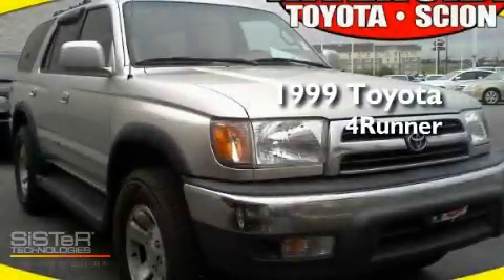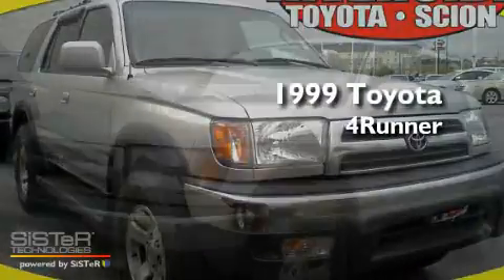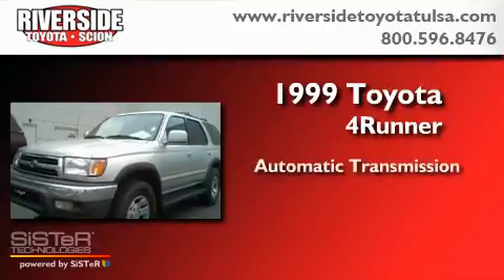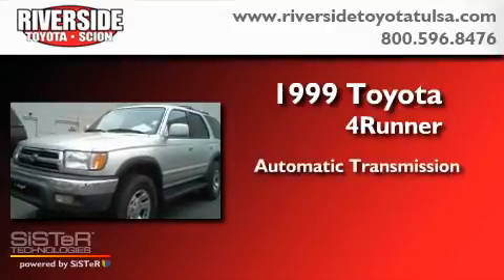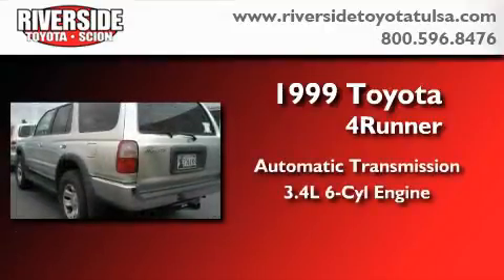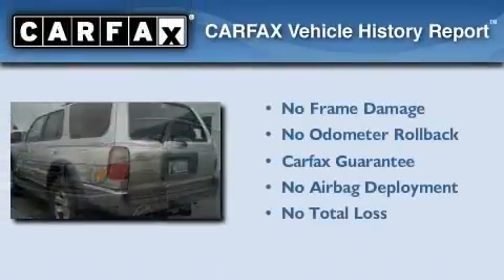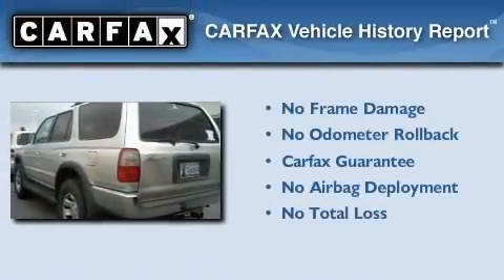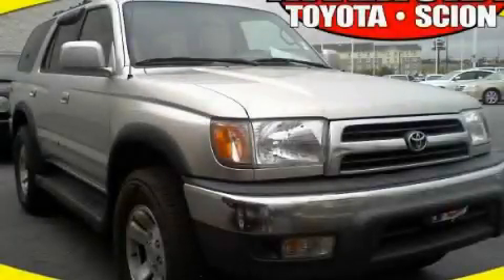Toyota 4runner Tulsa OK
Year: 1999
 Make: Toyota
 Model: 4runner
 Engine: V6 3.4 Liter
 Trans.: Automatic
 Exterior: Silver
 Miles: 177,307
 Interior: Gray

 6868 East B.A. Frontage Rd.

 Used 1999 Toyota 4runner Tulsa OK